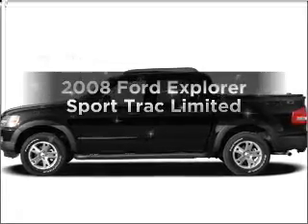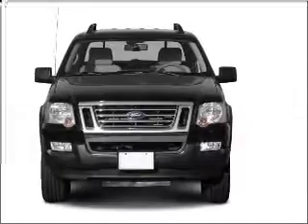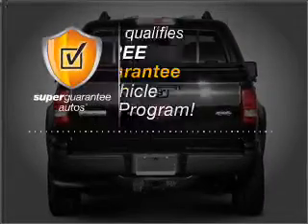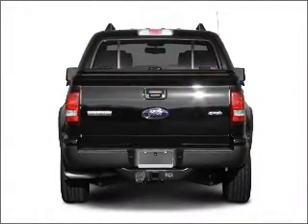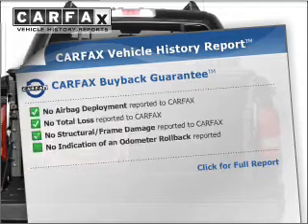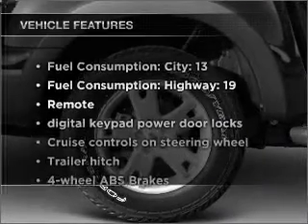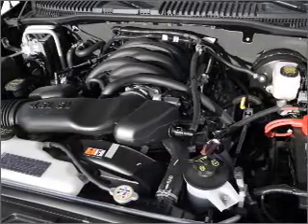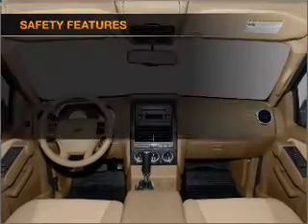2008 Ford Explorer Sport Trac - Gainesville GA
Year: 2008
Make: Ford
Model: Explorer Sport Trac
Trim: Limited
Engine: 4.6 liter 8 cylinder 24 valve
Transmission: 6-Speed Automatic
Color: Maroon
Mileage: 44009
Address:
3115 Frontage Rd